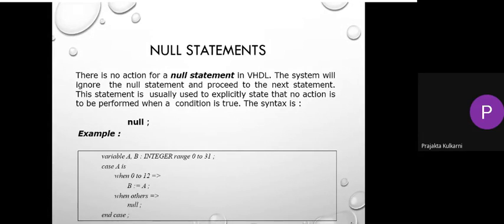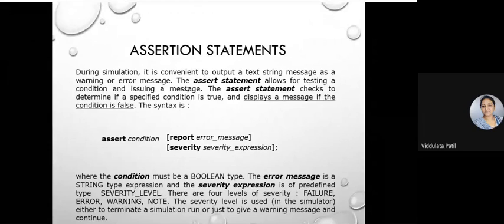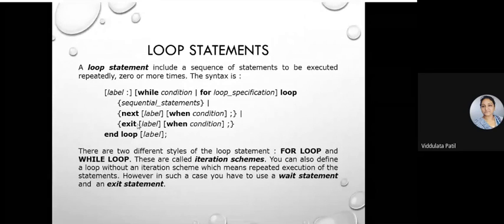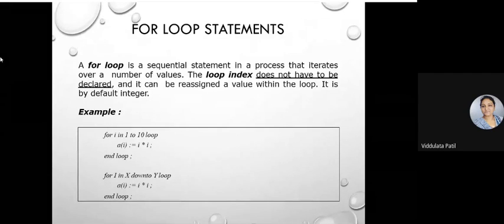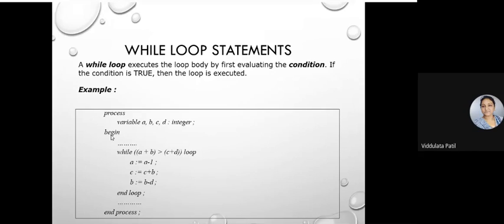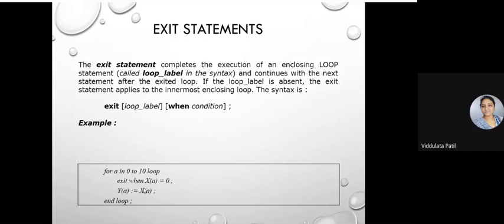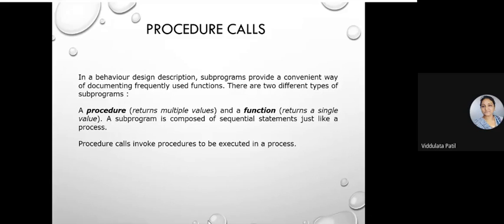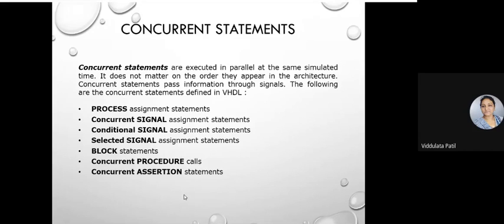Digital Design and HDL- Introduction to VHDL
sequential code, architecture modeling, components,